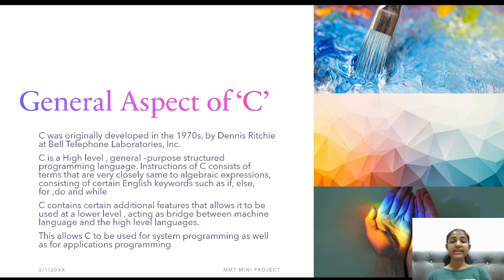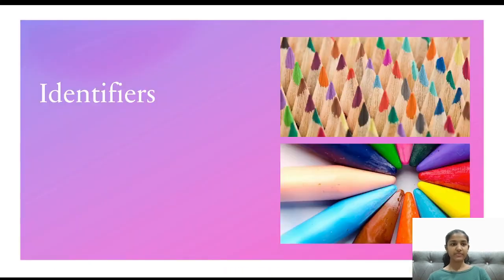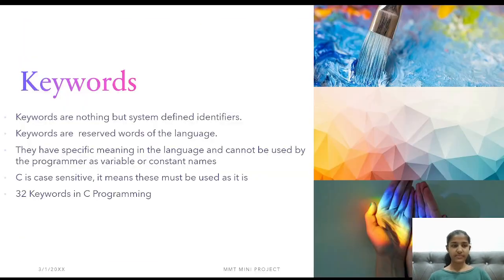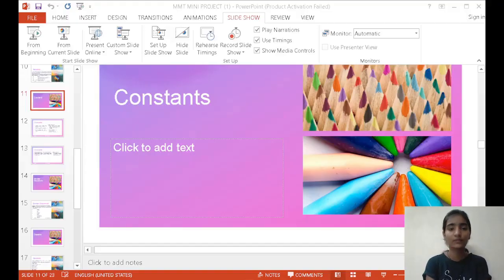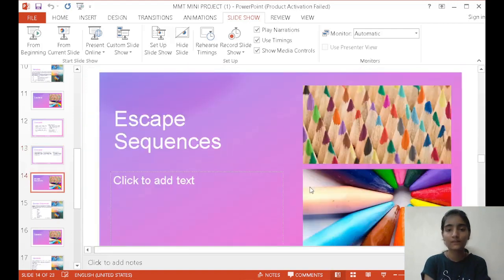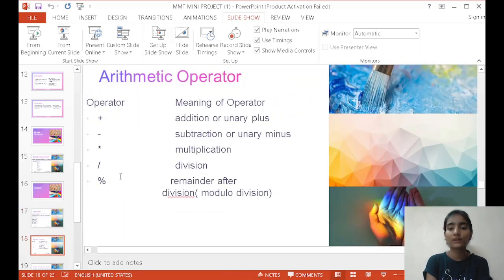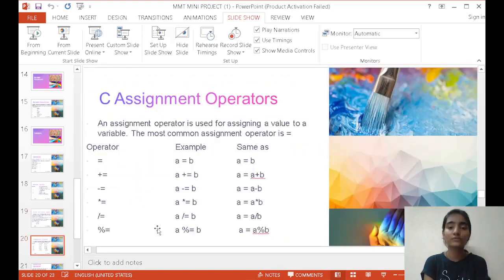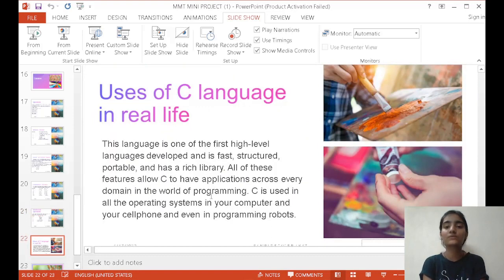C Programming Tutorial (MMT PROJECT)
MMT MINI PROJECT BY HASTI AND SHREEYA
This video tutorial will give you a full introduction to basics of C programming .